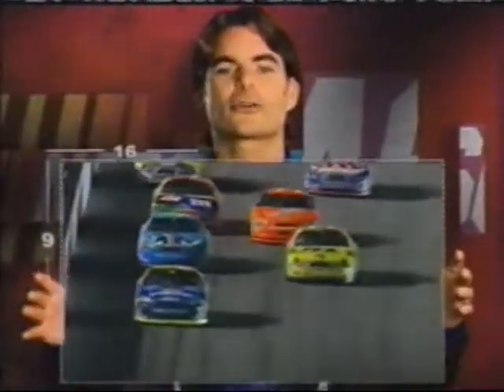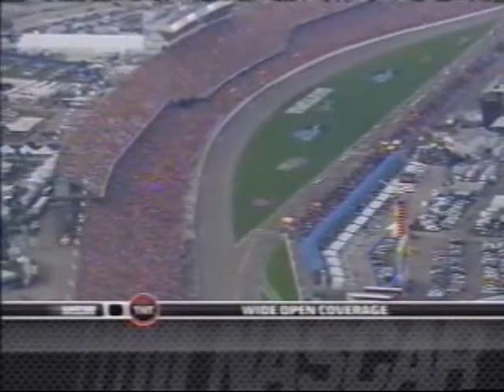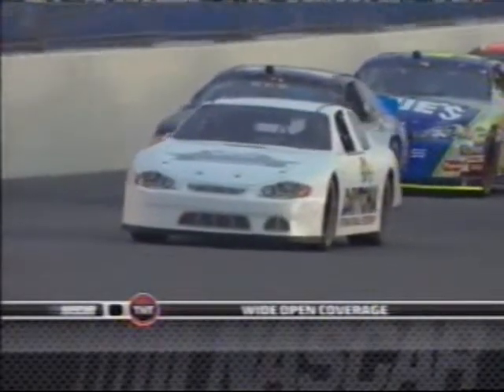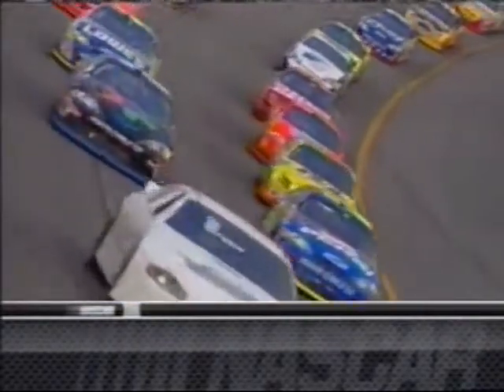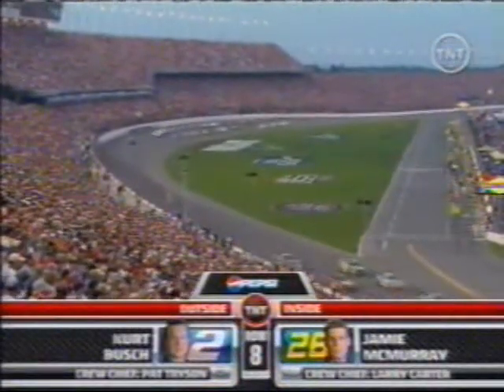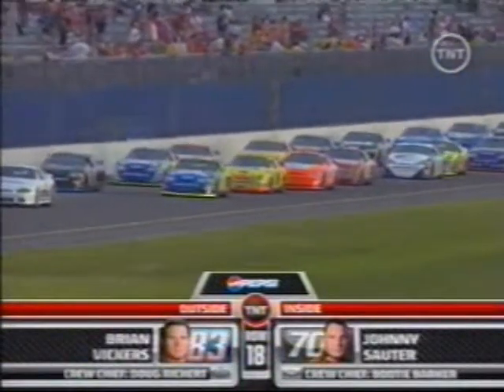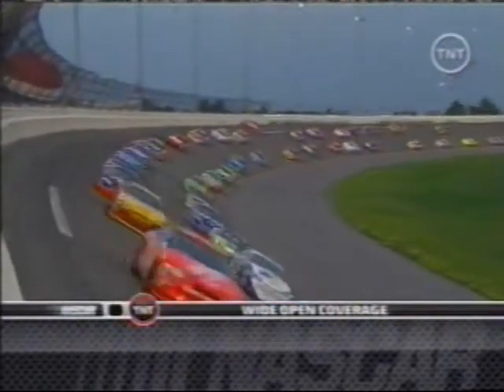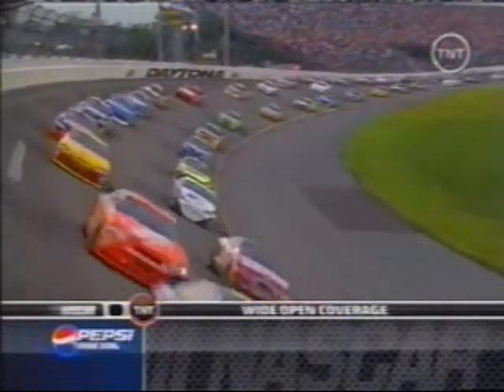2007 Pepsi 400 At Daytona - Part 1 of 22 (INTRO / STARTING GRID)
NASCAR NEXTEL Cup Series
Pepsi 400 At Daytona

***As Summer Speedweek at Daytona approaches us, we now look back at the phenomenal race from 2007.***

---Video Courtesy of racerdsm14391---

EDITOR'S NOTE=Apologies for the sync problems with the audio in some of these videos...  The DVD ripper did it, not me.